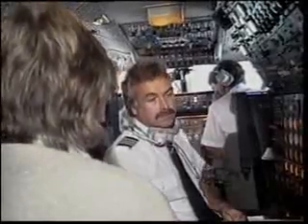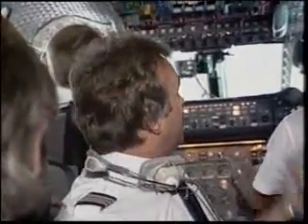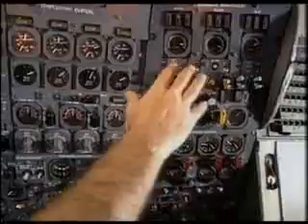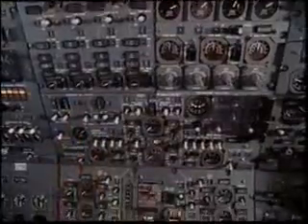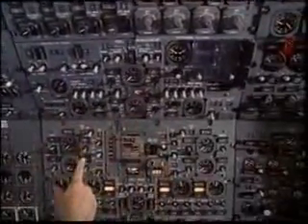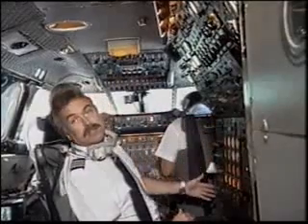BBC TV Concorde special. Part Three. Flight Engineers Panel.flv